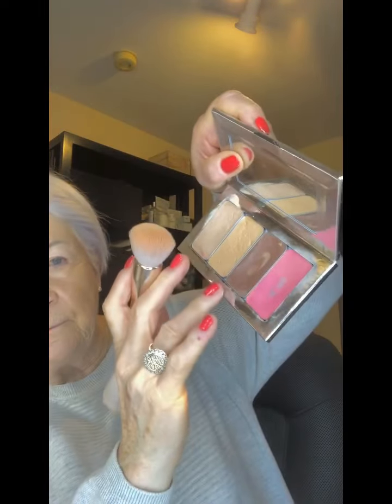Seint Makeup for Senior at 79